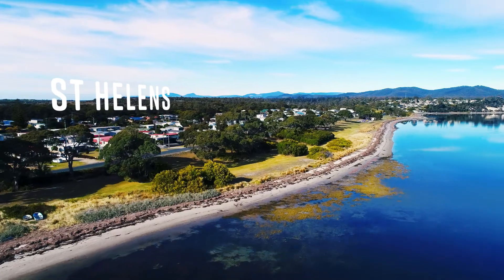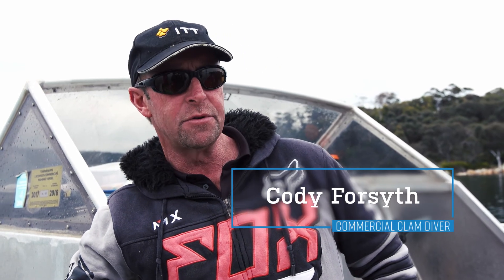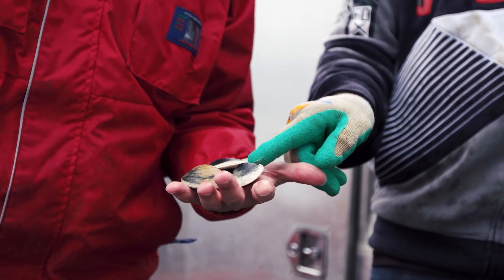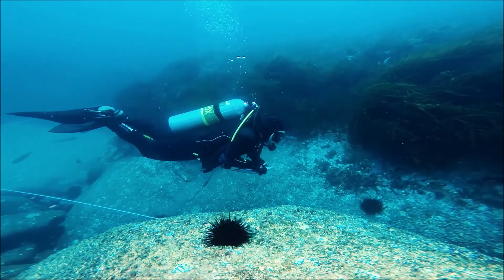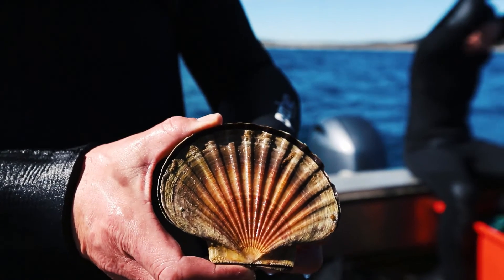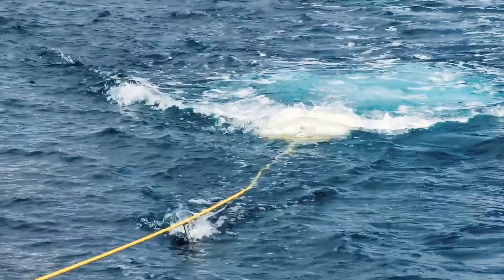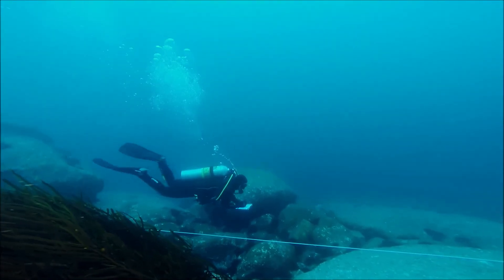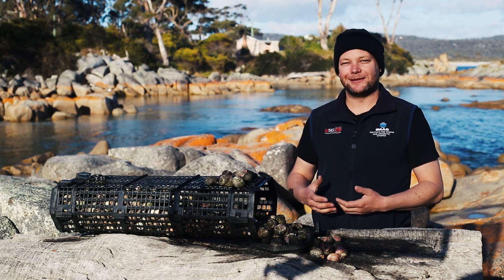Looking out for the little guys - IMAS fisheries research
IMAS does a wide range of research on common species like abalone and rock lobster.

But we also do research on minor species that are equally important, such as periwinkles, cockles, urchin, scallops and more.

Why did IMAS researchers tagged 3000 periwinkles, how could putting urchin on the menu help protect our reefs, and why is siesmic testing for oil and gas a threat to scallops?

Watch the video to find the answers.